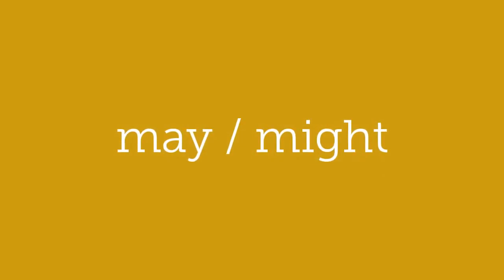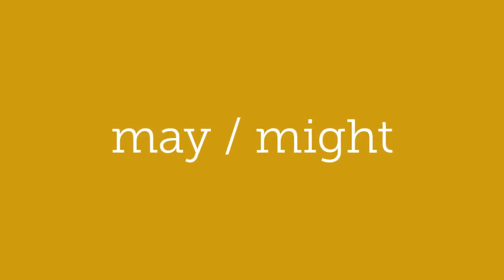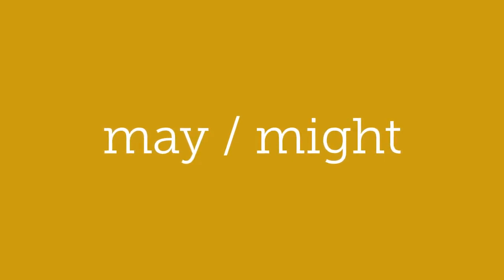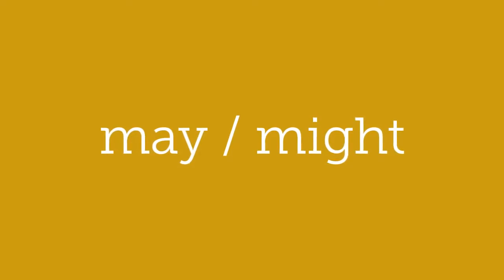Modal Verb Headache Solution - Quick Intermediate English Grammar Review. Can Could Should...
An overview of all the modal verbs and their cousins organized by strength from ability to obligation. Modal verbs are auxiliary verbs helping the main verb to be weaker or stronger in their modality you could say. Think of a prefix which changes the frequency of your main verb ; )

Universal English Pronunciation by English in the flow.

The vocabulary level is B2, the level needed for standard international communication.

ENGLISH courses ONLINE age 10+ & adults
Beginners, intermediate and advanced learners.
Cambridge Tutor.